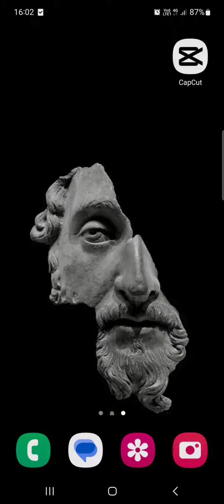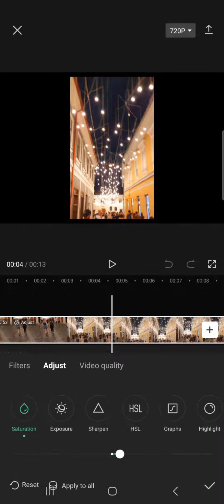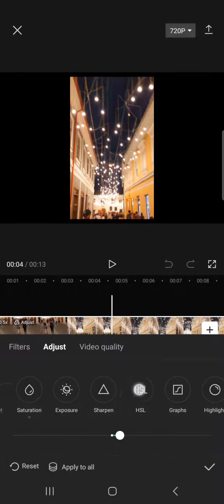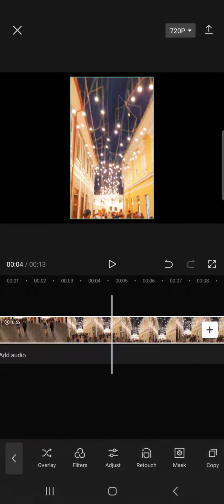How To Set Exposure In CapCut?